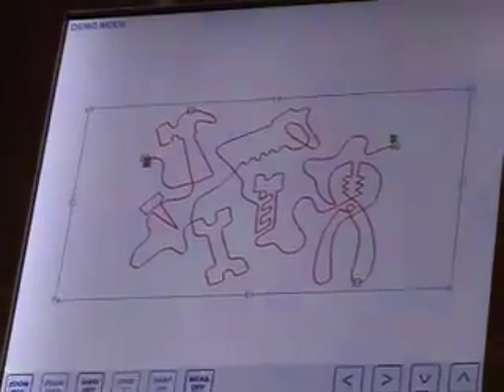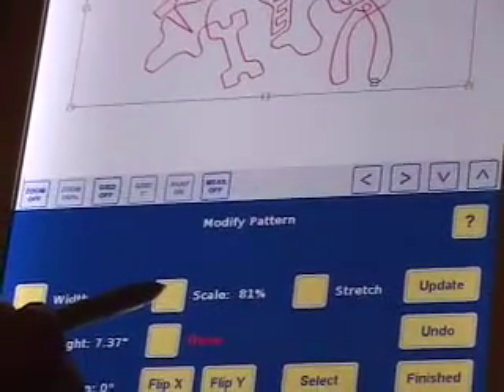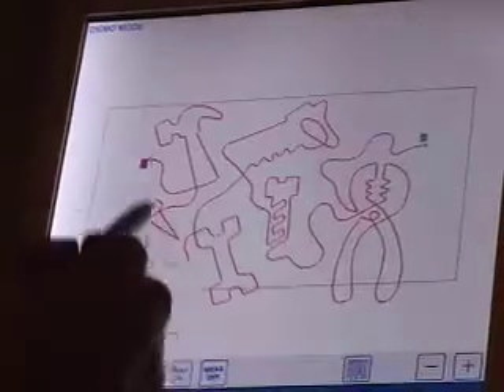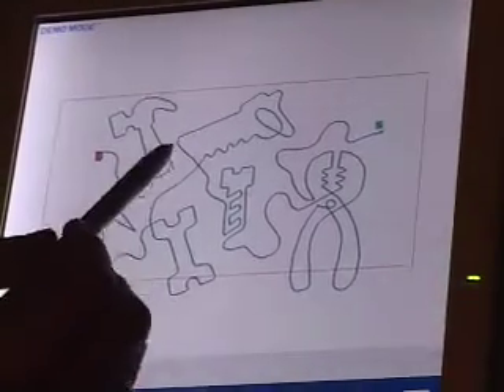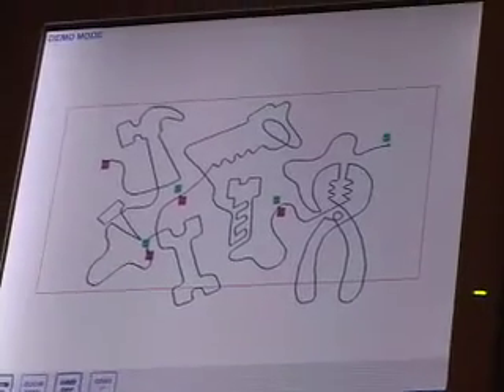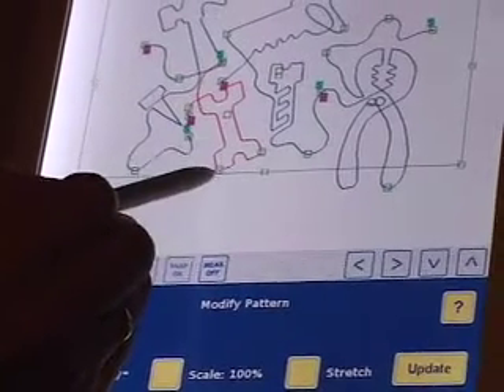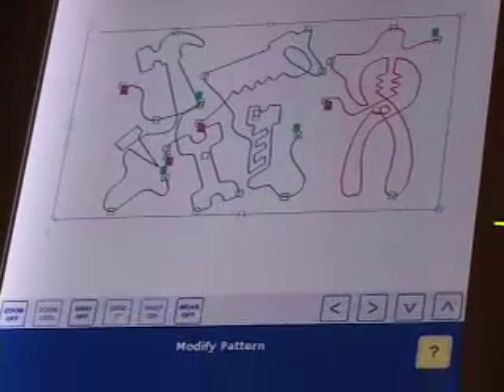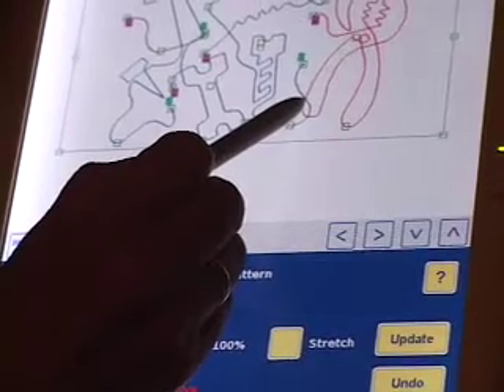Helen's IQ-Modifying a pattern on IQ. Part 1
Shows how to edit a pattern on IQ.  I change an interlocking panto to a border pattern.  This is a Dave Hudson pattern and is fully protected on my IQ. I cannot export or share it.